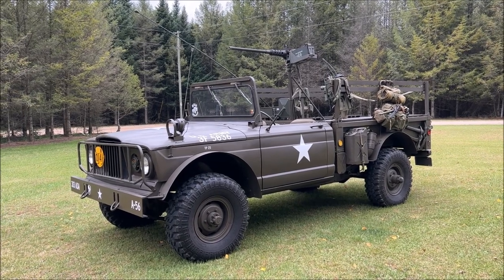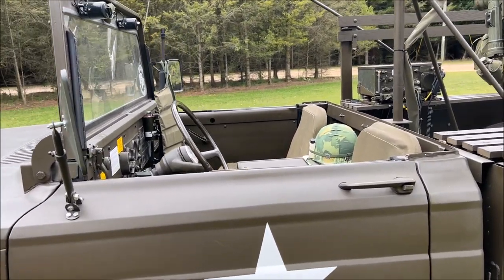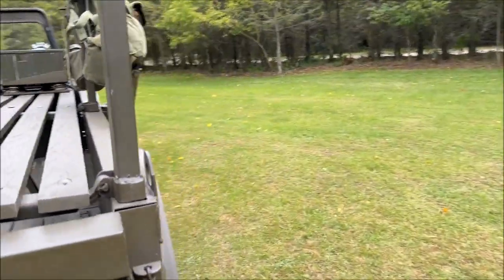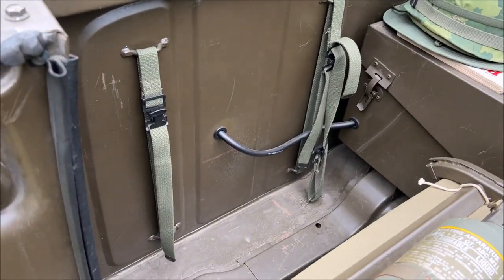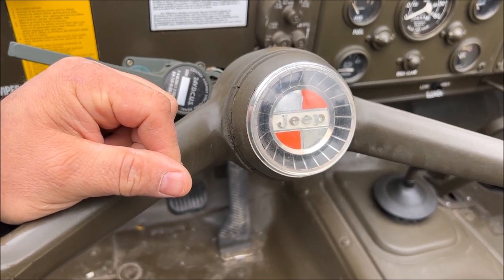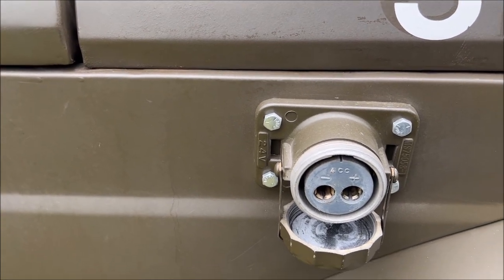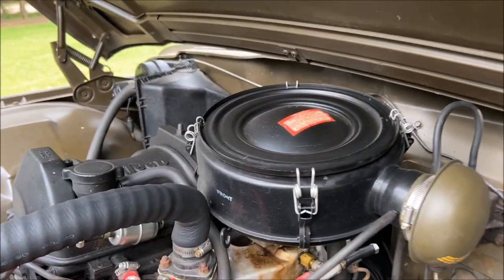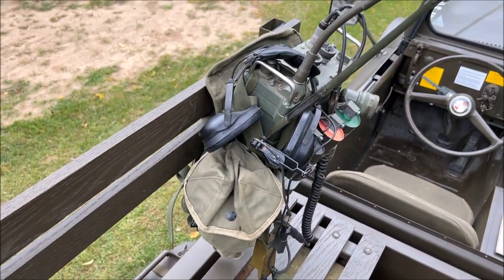Green Iron TV Episode 13 - 1967 Jeep M715 Walkaround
On this episode we will be taking a closer look at our 1967 Jeep M715 5/4 ton weapons carrier. This vehicle is an older restoration that won a Gold Medal at the MVPA Nationals in 2011.